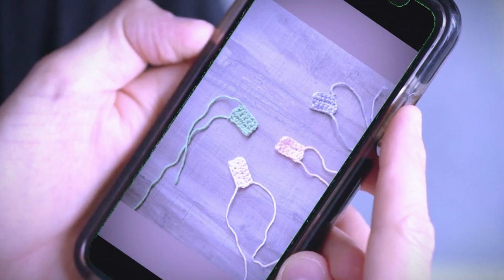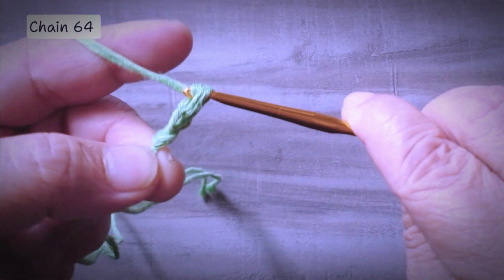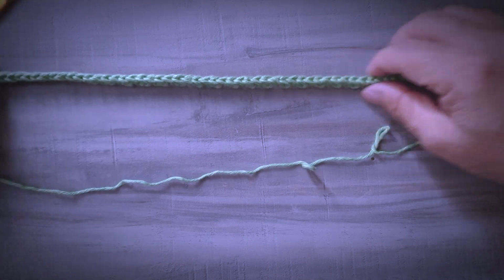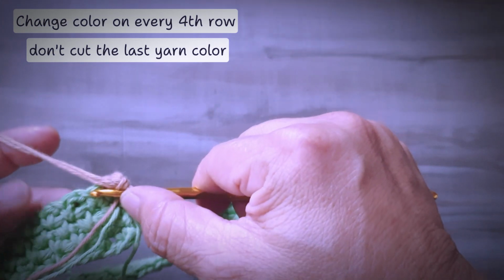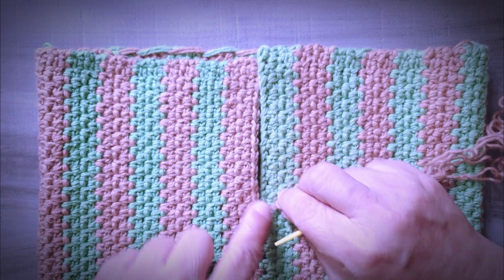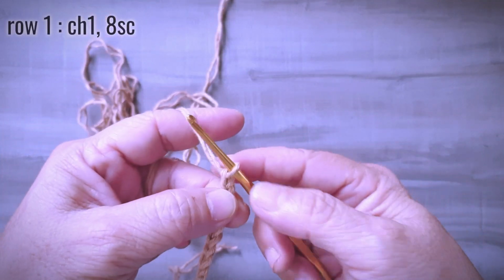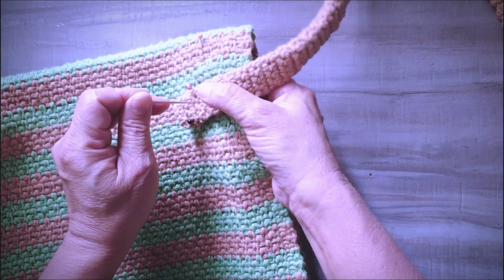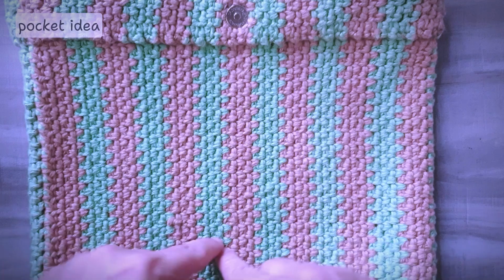Beginner Crochet Bag Tutorial : Striped Shoulder Bag with Reinforced Straps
In this video , you'll learn how to crochet a striped shoulder bag using the moss stitch ( or the linen stitch , which is just a mixture of chain stitches and single crochets ). This beginner-friendly crochet project will guide you through creating a sturdy bag with reinforced straps. We will crochet a rectangle and sew up this bag , inspired by Prada's Raffia Striped Beach Bag. I will also show you how to customize the size. Enjoy !

Chapters :
00:00 What is in this crochet striped shoulder bag
01:28 Materials for the bag
02:38 Parts of the bag on the rectangle
03:11 Making a sample swatch to figure out the size
04:26 Altering the Length n Width of the bag
04:44 Crocheting the Rectangle with the Moss ( Linen ) stitch
12:19 How to Change Colors
13:36 Tip : Figure out how much yarn we need
13:54 Tip : Checking your work for missed stitches
14:17 Tip : How to attach new yarn halfway on the row
15:37 Sewing the Bag's Body ( sides )
18:10 Sewing the Bag's Bottom
19:37 Boxing the Bag's Bottom
21:10 Crochet Reinforced Straps ( Handles )
25:26 Sewing the Straps ( Handles ) onto the Bag
27:36 Finishing the Bag's Opening , adding magnetic button